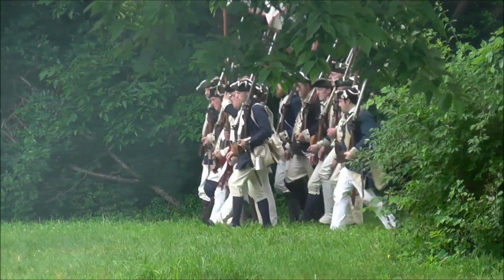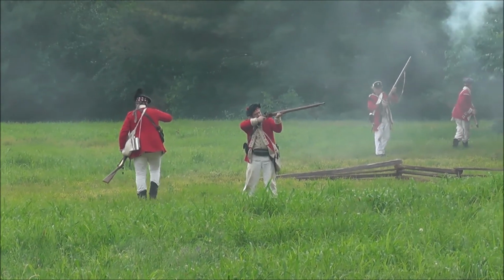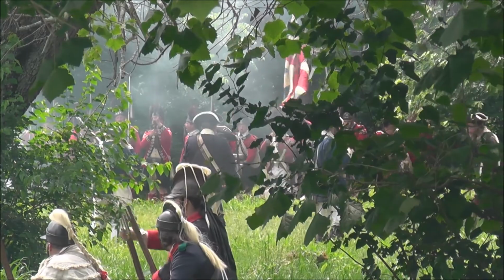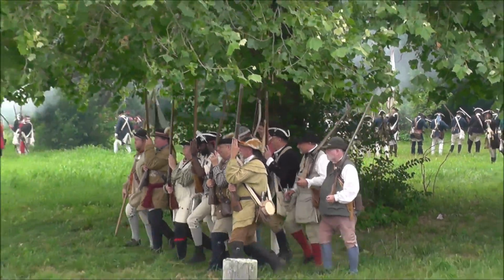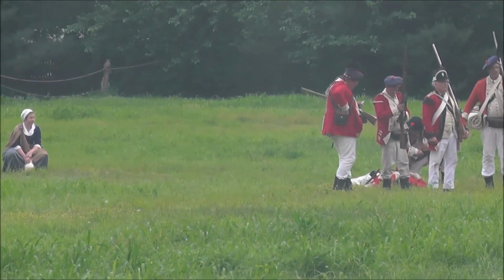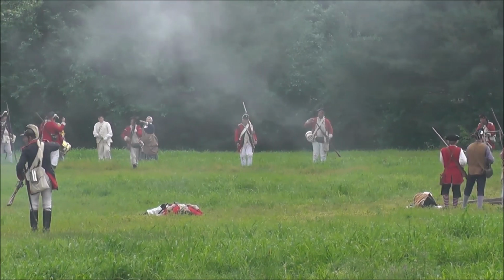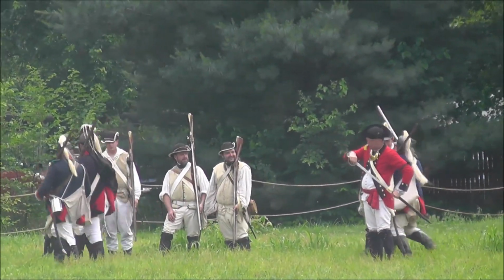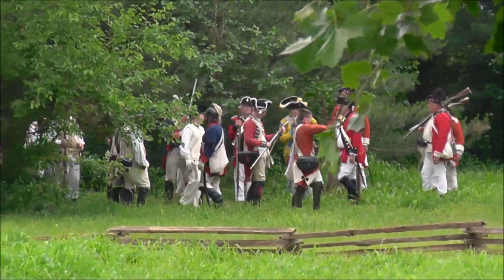Spirit of Vincennes Rendezvous Afternoon Battle HIGHLIGHTS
Spirit of Vincennes Rendezvous Afternoon Battle HIGHLIGHTS  2017

RECORDED LIVE in HD

CAMERA VIDEO
PANASONIC HC-V520 HD Camcorder
35mm equivalent of 28-1748mm

CAMERA - STILL IMAGES
Pentax K-50 DSLR Camera with
18-55mm f/3.5-5.6 and 50-200mm f/4-5.6 Lenses

CAMERA OPERATOR
MARC EVANS

EDITING
Printmaster Silver 17

TRANSPORTATION PROVIDED BY
THE 2016 HONDA HR-V

Navigation  - Tom Tom GO 600

FACE BOOK & TWITTER * EVANS MEDIA HD

Commercial uses are strictly prohibited